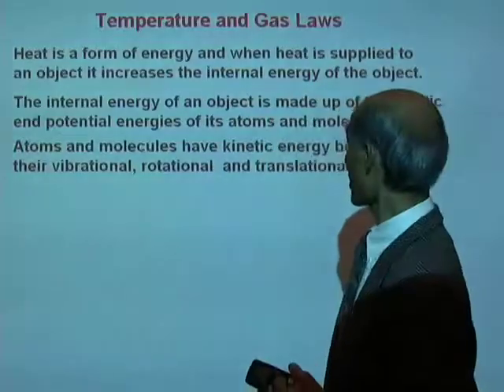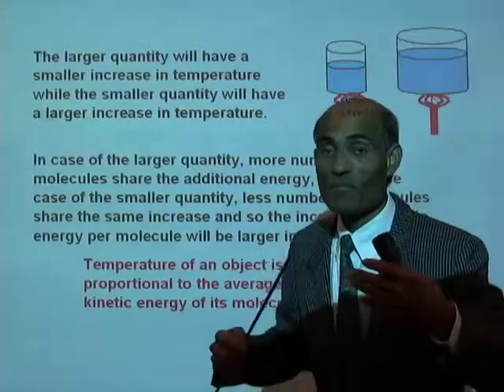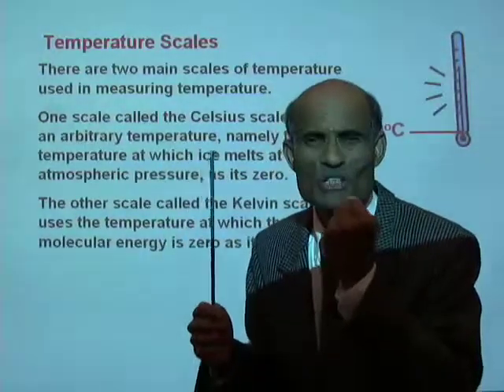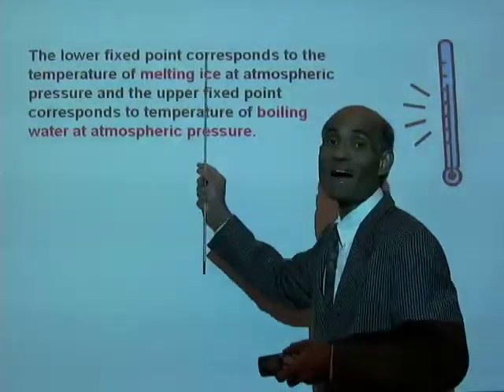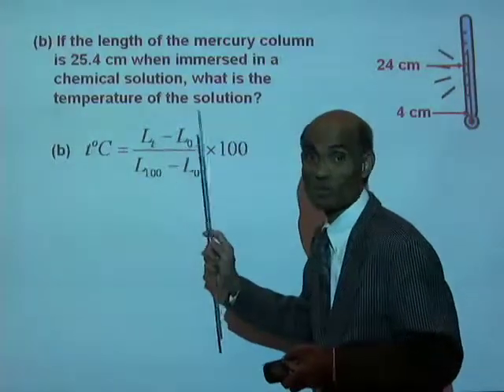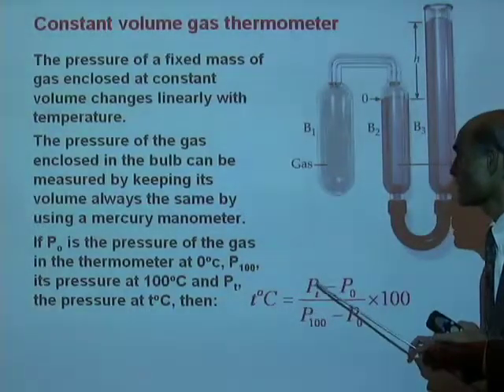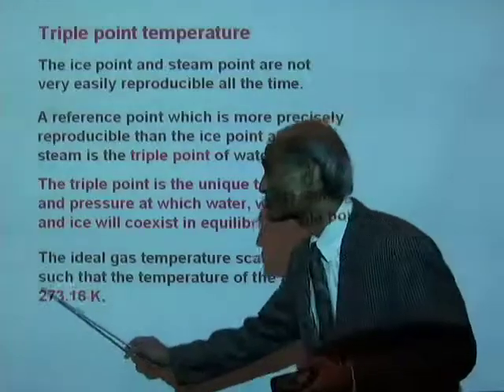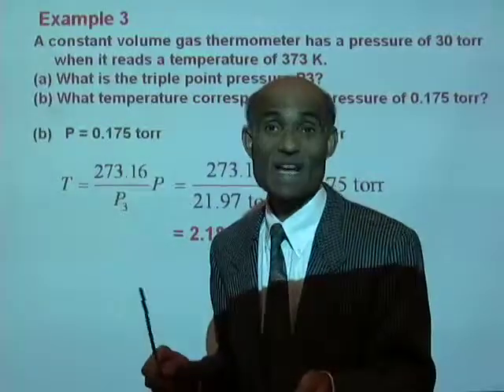1 1a Temperature